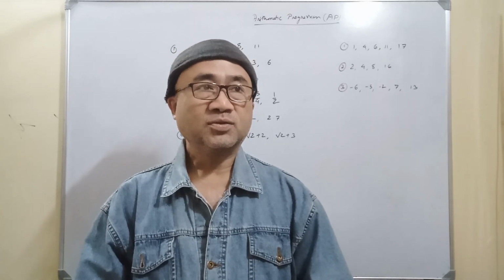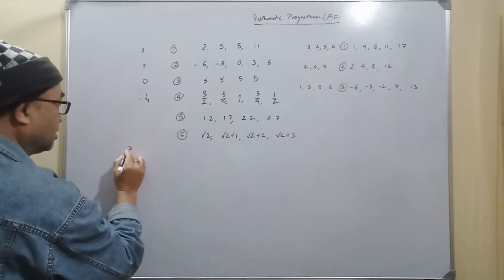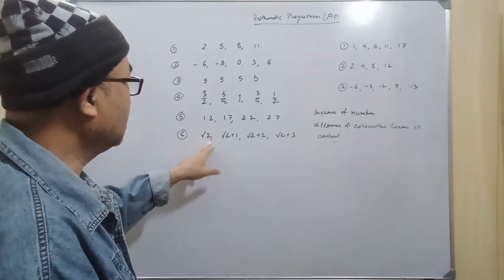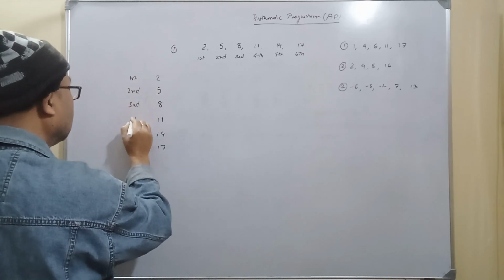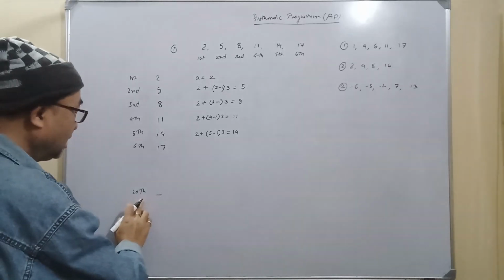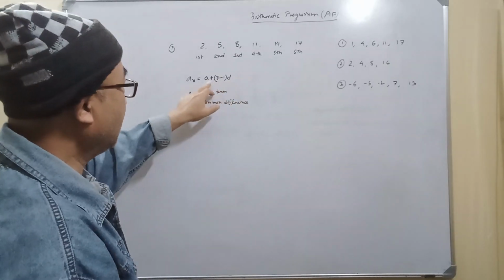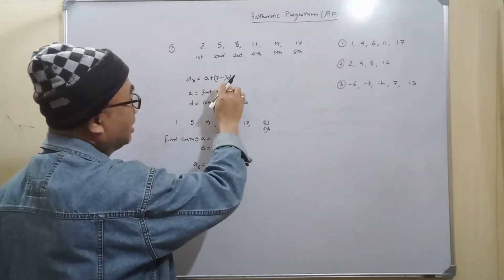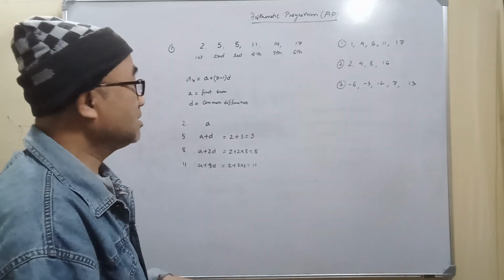Arithmetic Progression | Class X Maths | CBSE, NCERT Syllabus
A simple introduction to Arithmetic Progression for class X students of CBSE board.